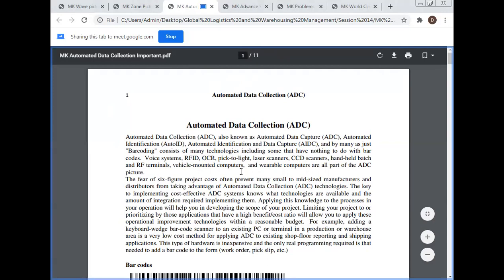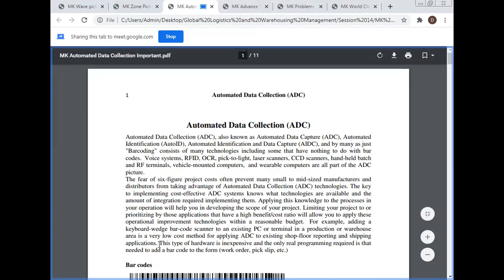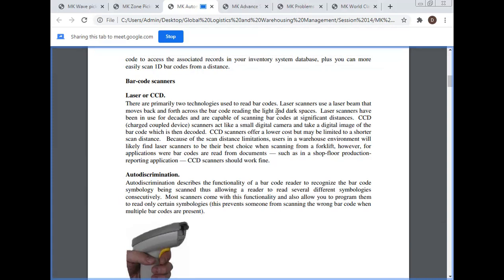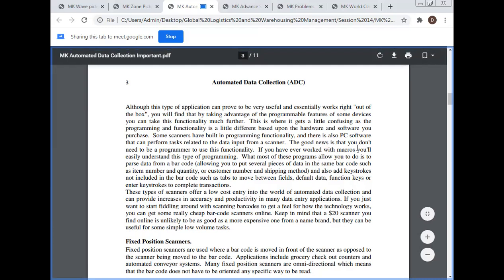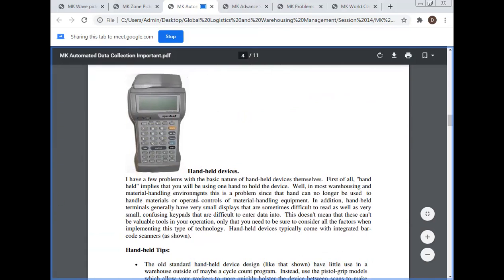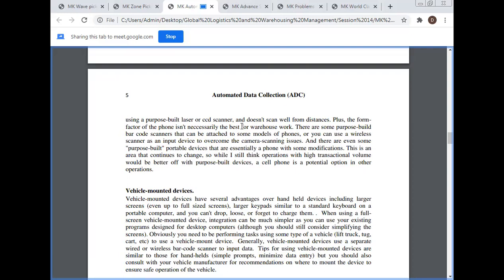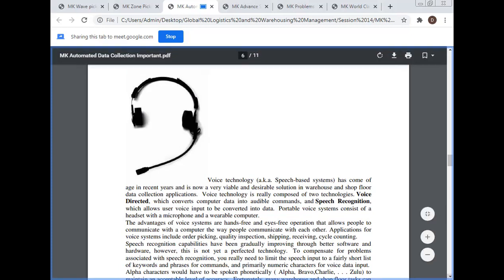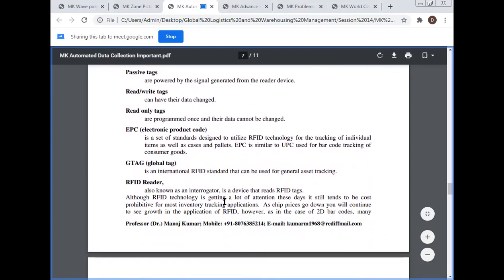Automated Data Collection Global Logistics and Warehouse Management Professor Dr Manoj Kumar